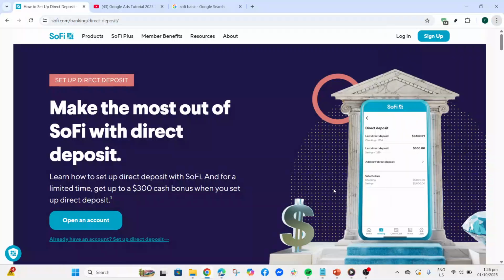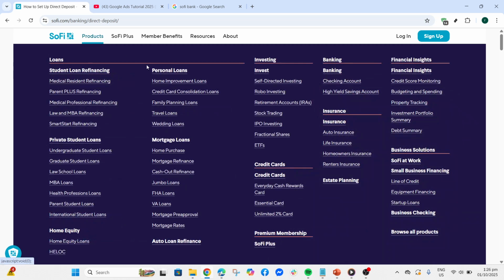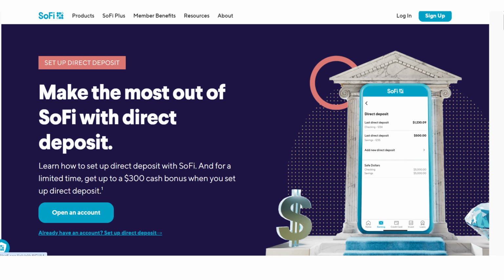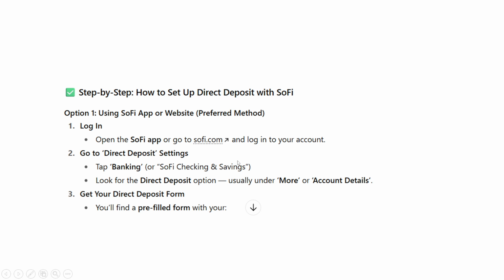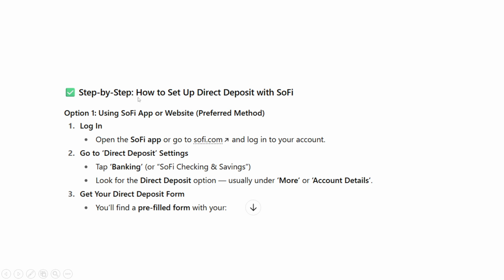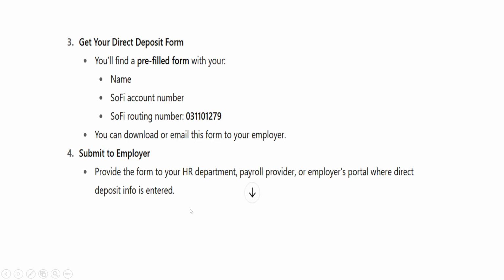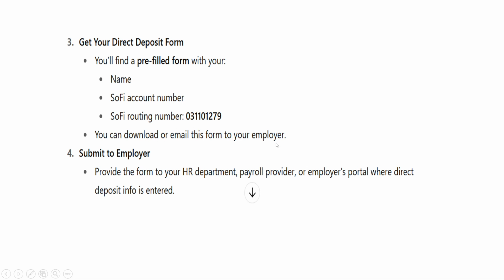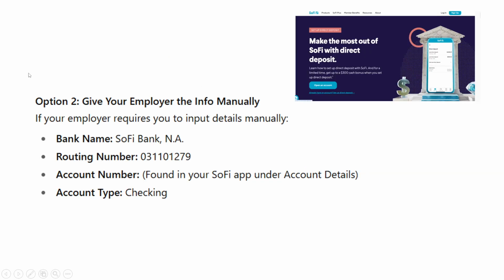How To Set Up Direct Deposit With Sofi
💰 How To Set Up Direct Deposit With SoFi | Step-by-Step Guide
Want your paycheck to go directly into your SoFi account? This easy-to-follow tutorial shows you how to set up direct deposit with SoFi quickly and securely. Perfect for new SoFi users or anyone switching their direct deposit for faster, hassle-free payments!

✅ In this video, you’ll learn:
00:00 - Introduction
00:30 - What is Direct Deposit?
01:15 - Benefits of Setting Up Direct Deposit with SoFi
02:00 - How to Find Your SoFi Account & Routing Number
03:00 - Step-by-Step Guide to Setting Up Direct Deposit
04:30 - Tips for Verifying Your Direct Deposit

💡 Get paid faster and manage your money smarter with SoFi direct deposit!